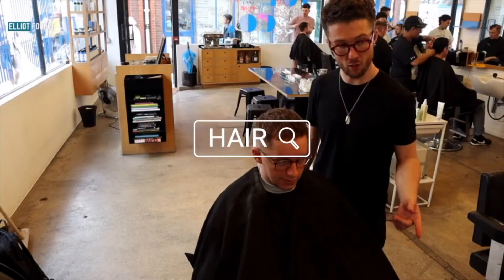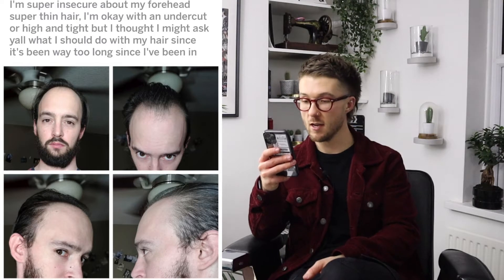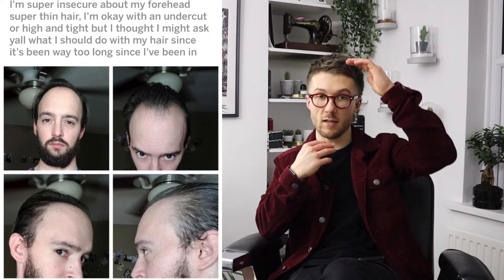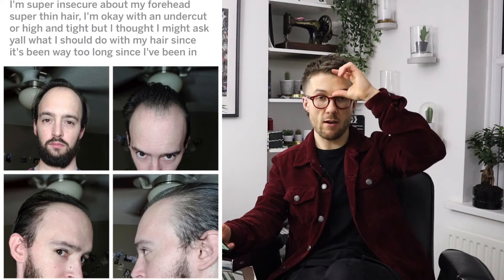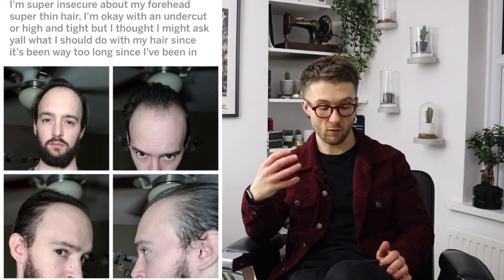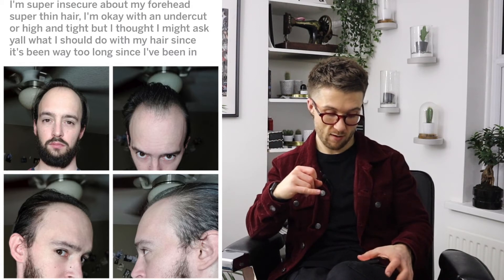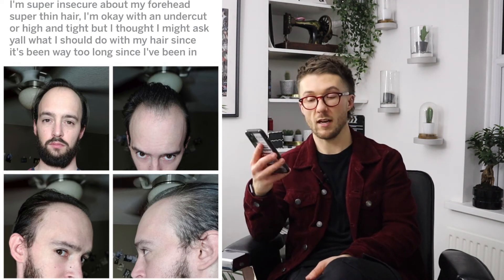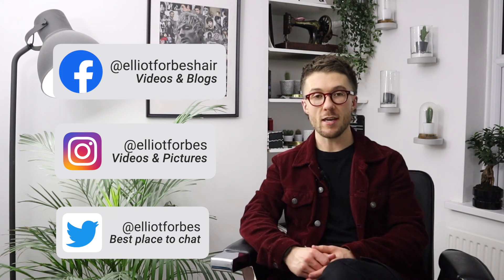I've Got A Big Forehead With Thin Hair | ElliotAnswers 09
This gentleman is very wary about the size of his forehead and the density of his hair. I talk about his options and what I think would be the best course of action to help him look his very best!

Follow Me Everywhere Else Here:

Podcast: The Elliot Forbes Podcast
Playlist: Sounds Of The Studio

CAMERA SET-UP